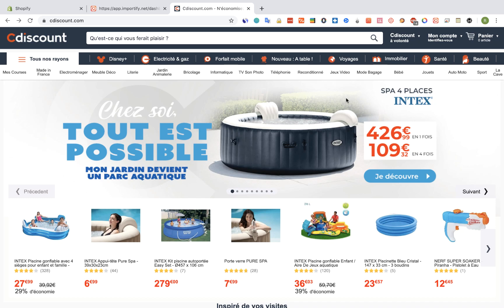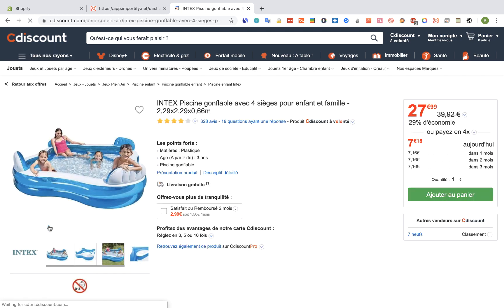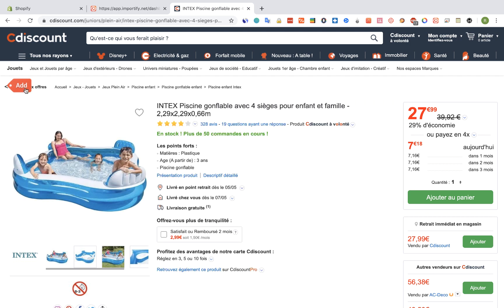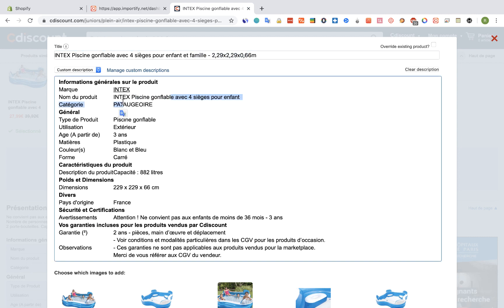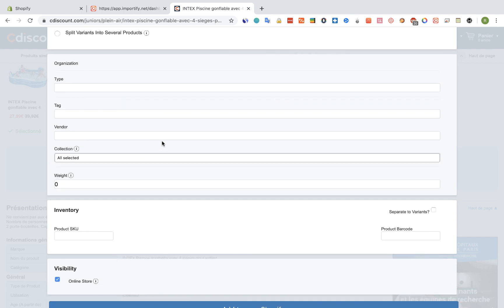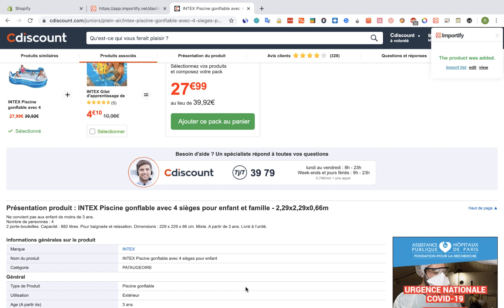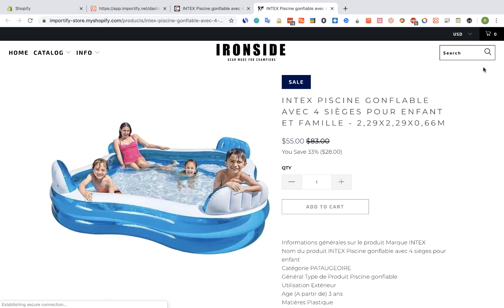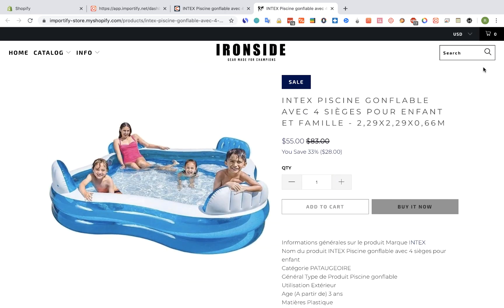How to import products from Cdiscount to your Shopify store?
How to import products from Cdiscount to Shopify dropshipping store using Importify?